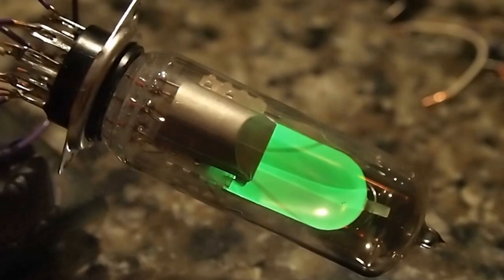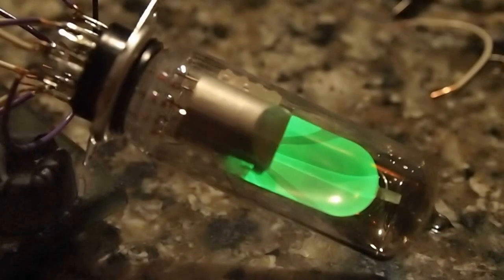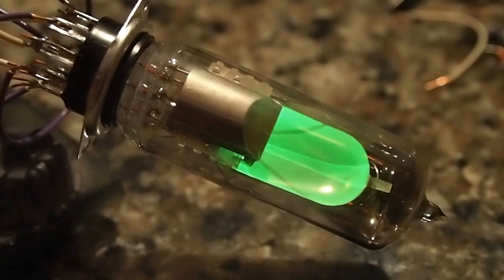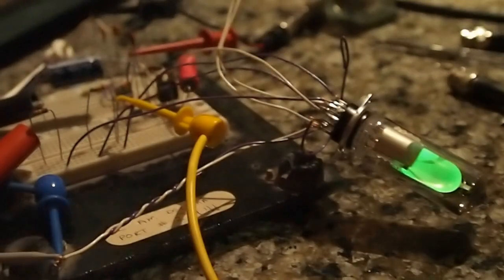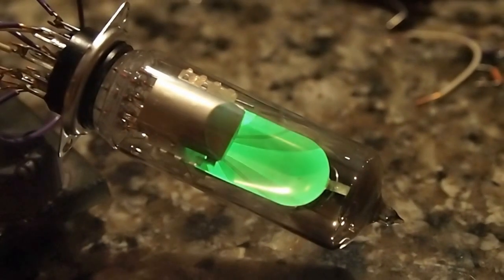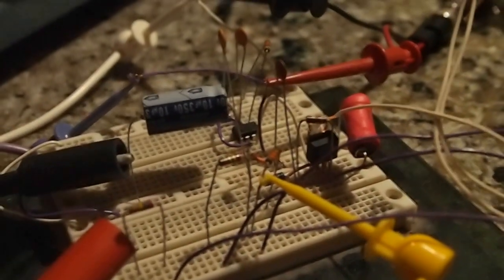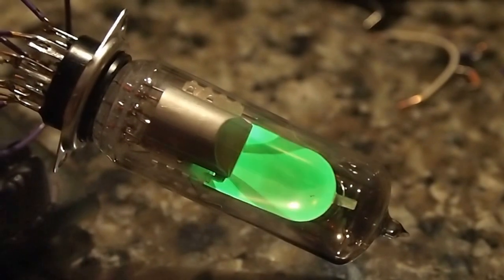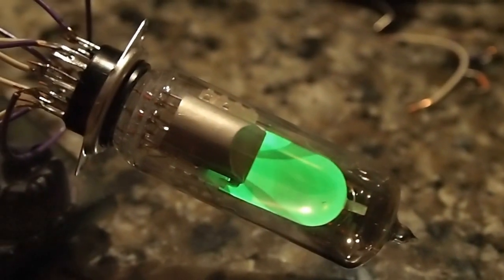Magic Eye Tube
Playing with a 6E1 magic eye tube. Power supply is based around a 555 timer, inductor, and mosfet.